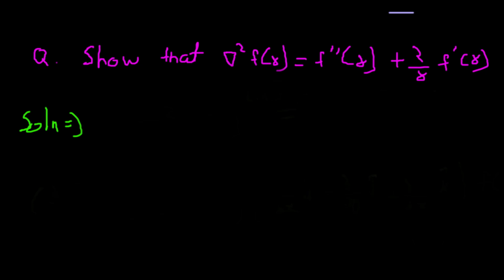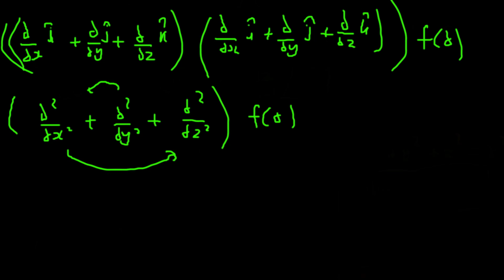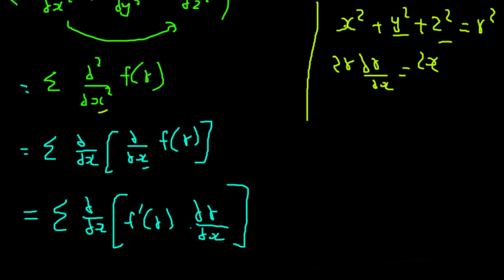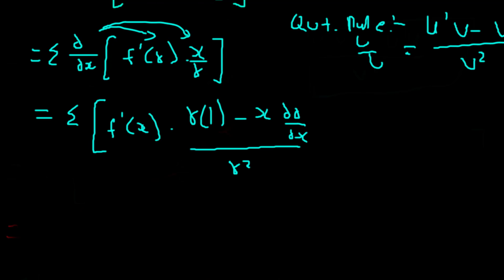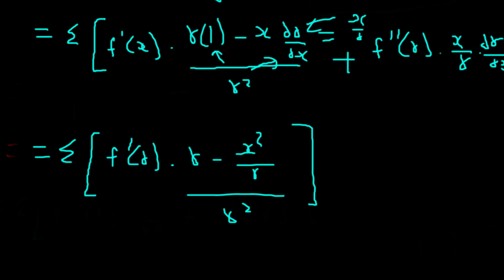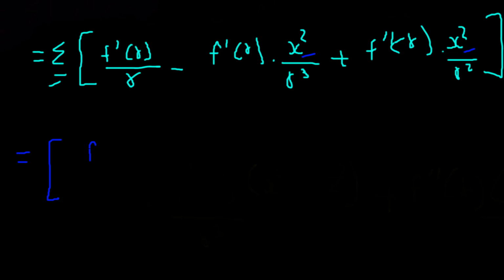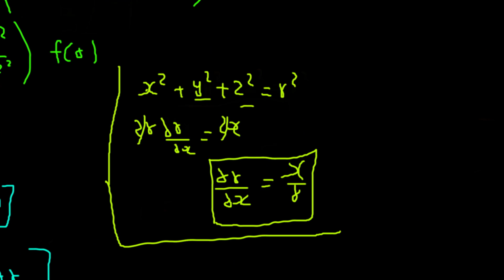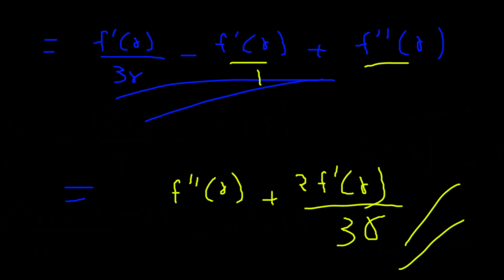Most Important Question Of Vector!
Do Share.Cheers!